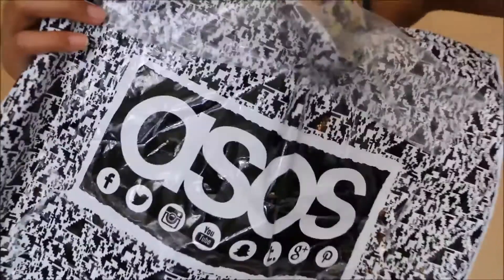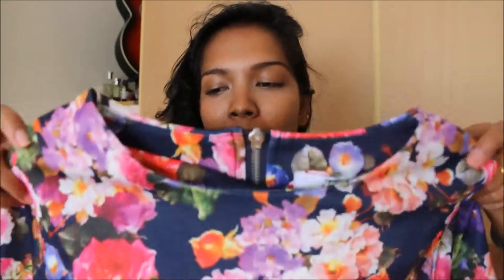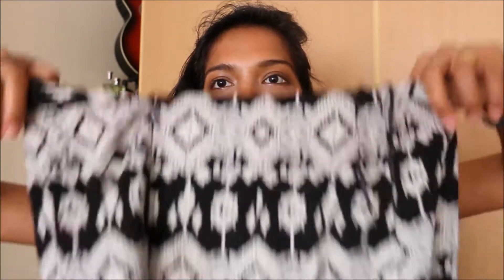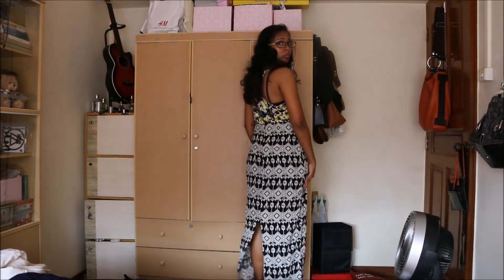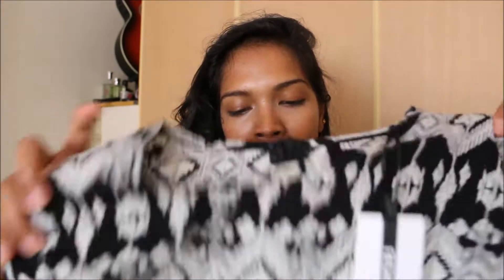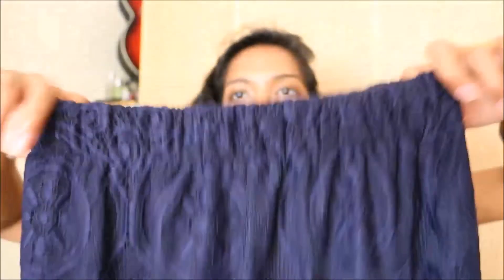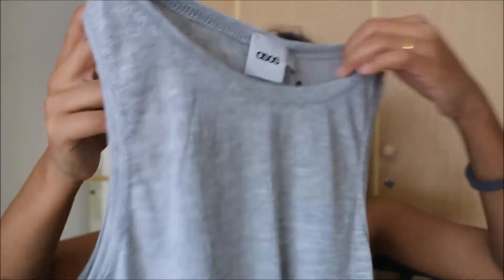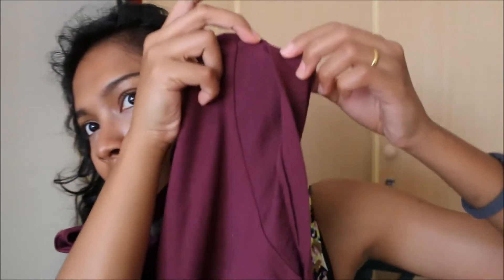Asos Sale Try-On Haul | simplebeautyworld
Hi Guys! It's been a while since I've uploaded a video so WELCOME BACK!
a week ago and I just got them. Many of the items I bought may already be sold out.

True Decadence Shift Dress in FLoral Print

Asos Vest with High Neck in Modal Mix

Asos The Ultimate Easy T-shirt